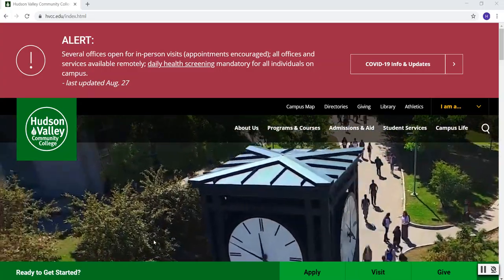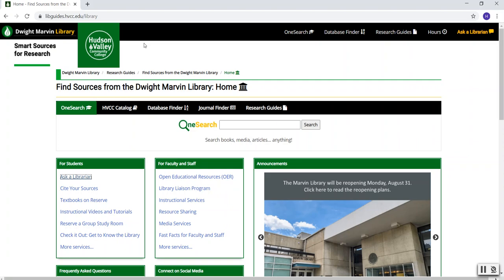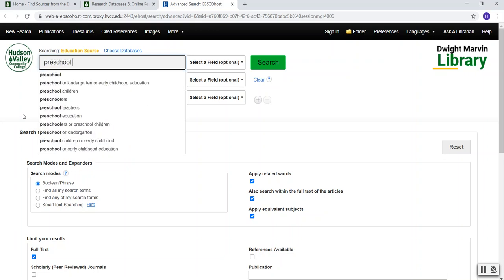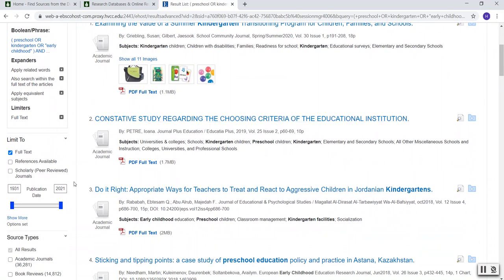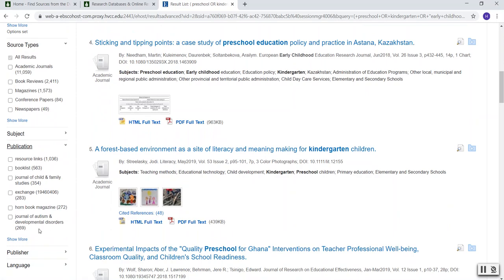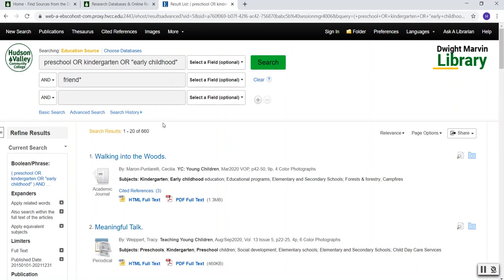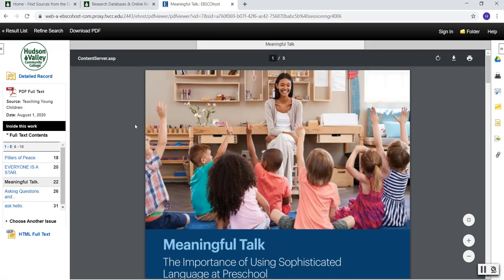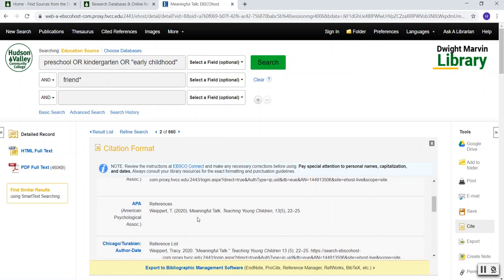Education Source EDUC 100 Part 2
Learn how to navigate the library website, how to get help, and how to find professional journal articles.